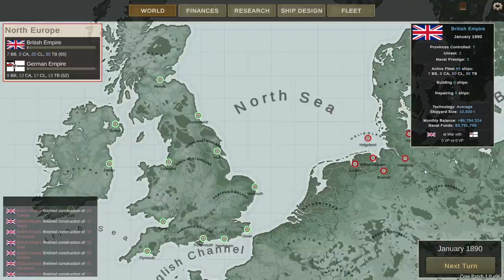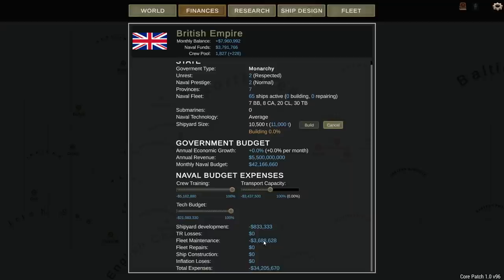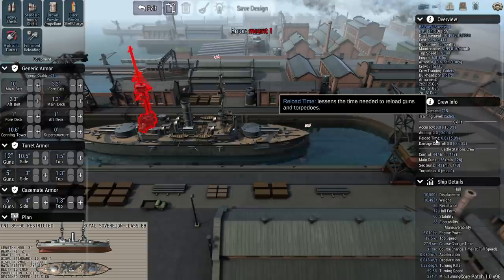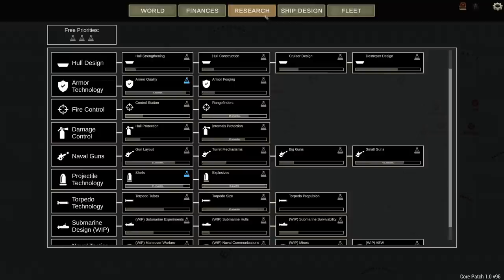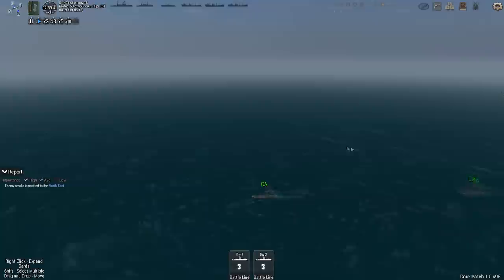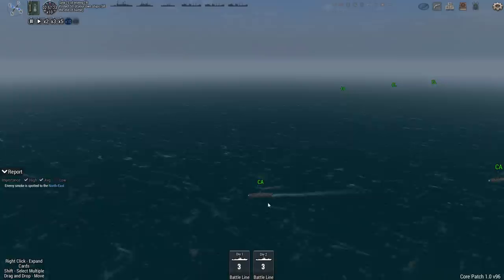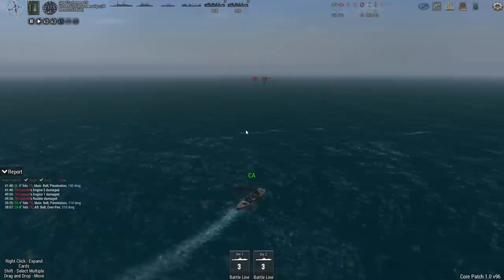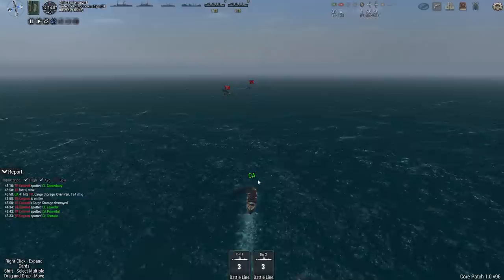Ultimate Admiral: Dreadnoughts | New Game | Royal Navy | Part 1